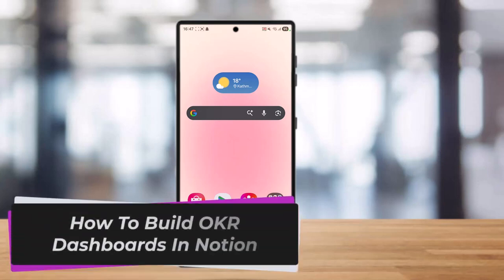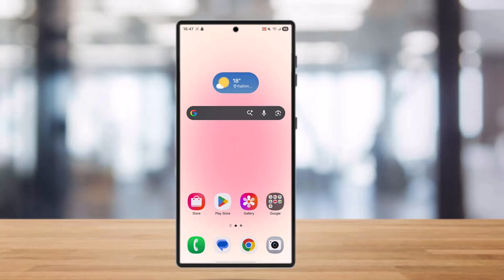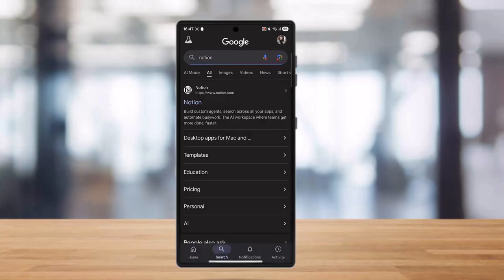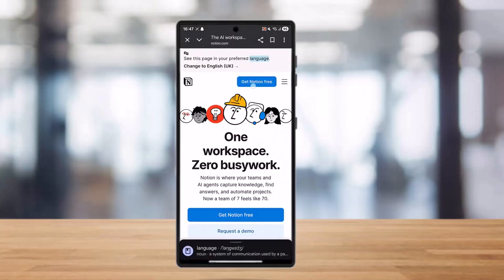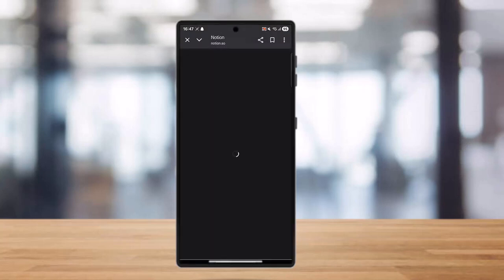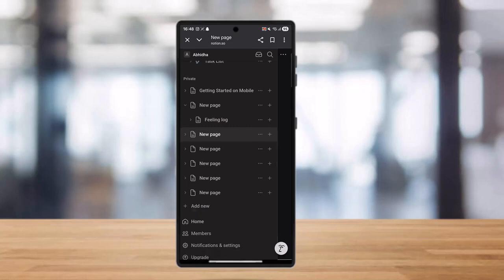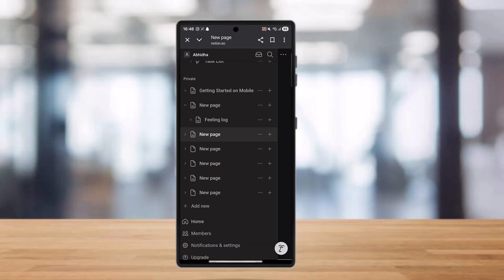How To Build OKR Dashboards In Notion !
In today’s video, we’re going to walk you through how to build OKR dashboards in Notion. If you’re trying to manage your goals effectively and keep your team aligned, Notion is one of the easiest tools to create a clean and functional OKR system. Let’s dive right into the steps.

To begin, open your Notion app or website and create your main OKRs database. You’ll want to separate your objectives and key results into their own databases so you can easily manage and track them. This separation helps maintain clarity and gives you more control over how each part of your OKR framework works.

Next, link these databases together using Notion’s relation properties. After that, add important properties such as Status, Owner, and Progress Percentage. These fields allow you to measure progress, assign responsibility, and track the overall health of each objective and key result across your workspace.

Once your properties are set, you can start building your dashboard views. These views help you visualize progress by grouping or filtering data by quarter, owner, or status. Whether you’re tracking personal goals or managing a team, these filtered views make it easy to understand what's going well and what needs attention.

And that’s all it takes to build an OKR dashboard in Notion! With your main database set, relations linked, and dashboard views created, you're ready to monitor and update your goals effortlessly.